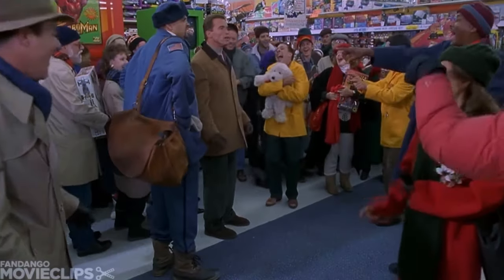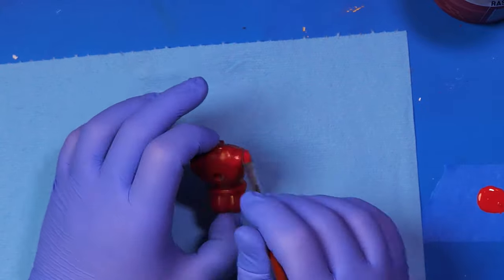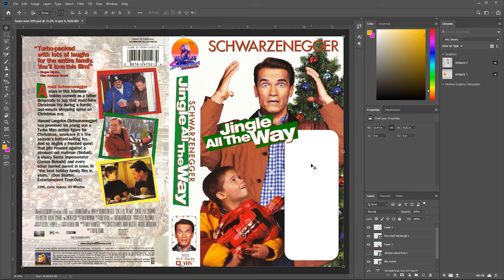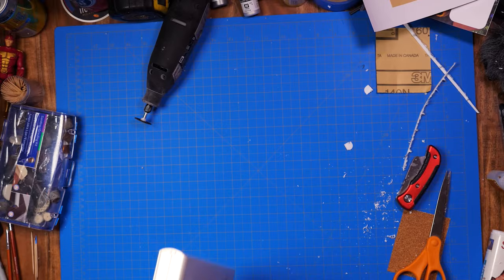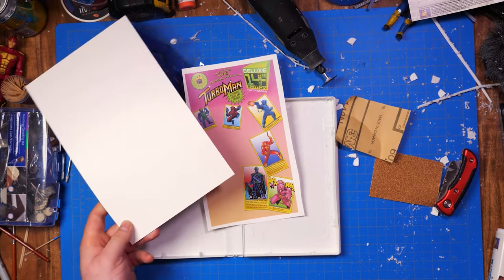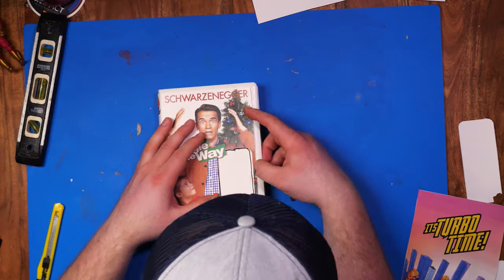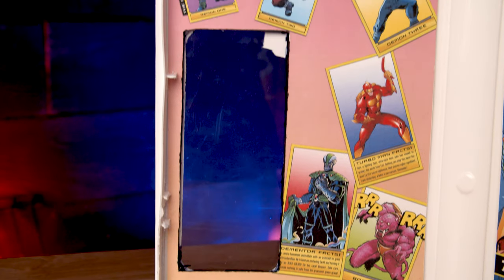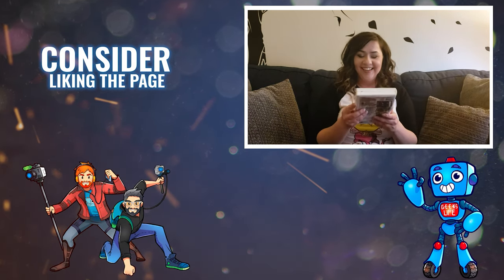Making a Movie Accurate Turbo Man!!! With The Elegoo Mars 3D Printer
Making a Movie Accurate Turbo Man!!!
I got my hands on some SUPER special files for my 3D printer and I get to make my childhood dream of owning a turbo man come true BUT but not just mine. My sister has a bday coming up and I figured I would make her something special.

Pick up my the printer I use here (Elegoo Mars)

Follow my other channels for even more great content